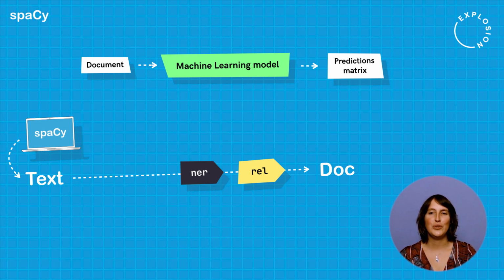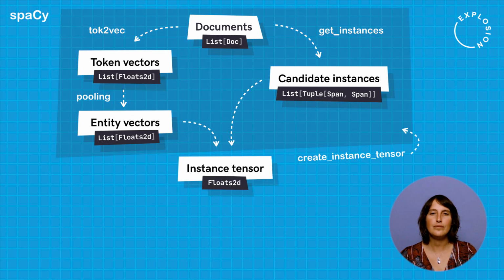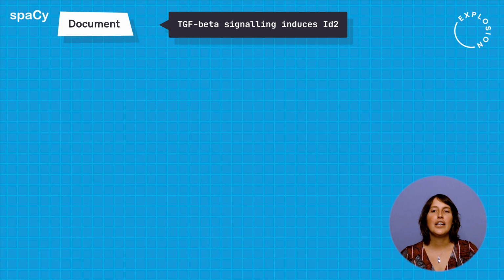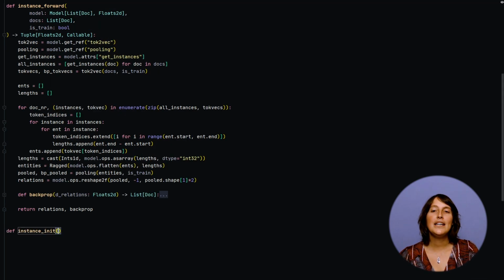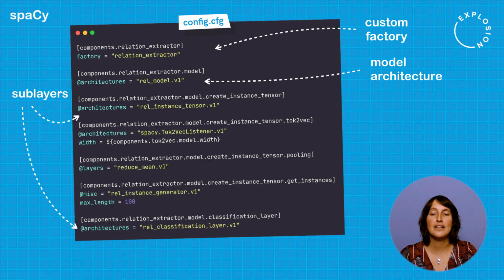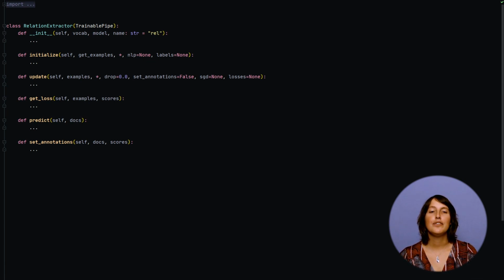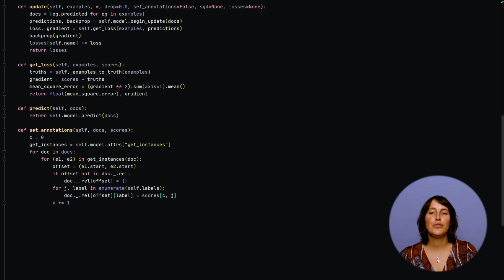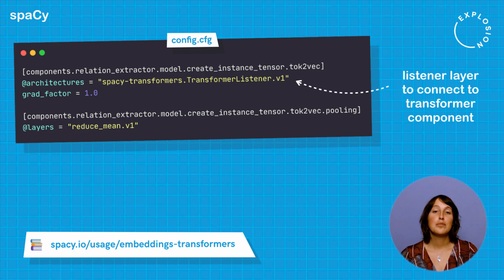SPACY v3: Custom trainable relation extraction component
spaCy is a popular open-source library for industrial-strength Natural Language Processing in Python. spaCy v3.0 features new transformer-based pipelines that get spaCy’s accuracy right up to the current state-of-the-art, and a new training config and workflow system to help you take projects from prototype to production. In this video, I’ll show you how to apply all these new features when implementing a custom trainable component from scratch.

00:00 – Intro to spaCy v3
01:06 – Overview of the relation extraction challenge
04:02 – Building the ML model: schematic overview
08:07 – Implementation of the ML model in Thinc
18:27 – Defining the configuration file
22:55 – Overview of the TrainablePipe API
25:30 – Using a custom extension attribute
26:20 – Implementation of the custom pipeline component
30:40 – Recap and overview
32:08 – Executing the code as a spaCy project
34:39 – Using a Transformer model
37:16 – Summary and conclusion